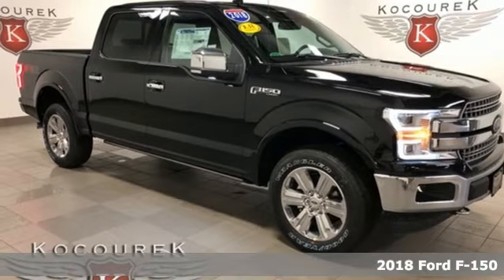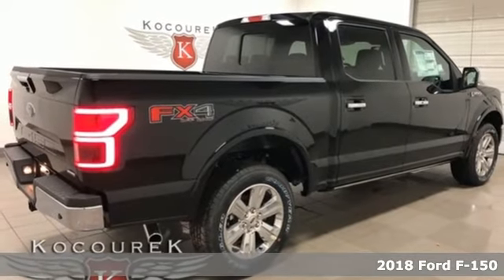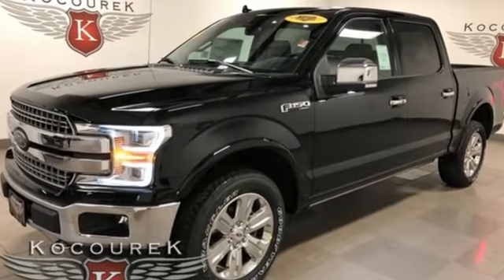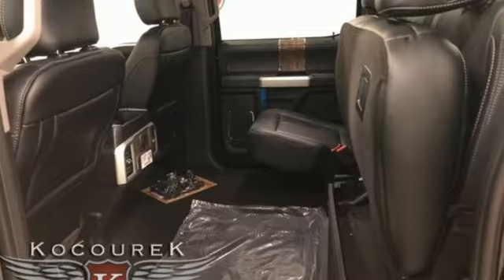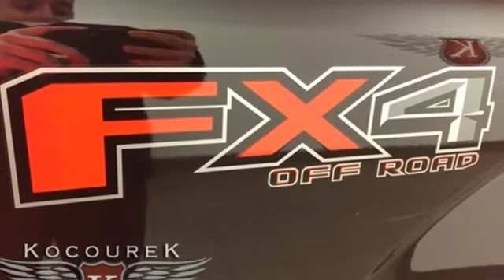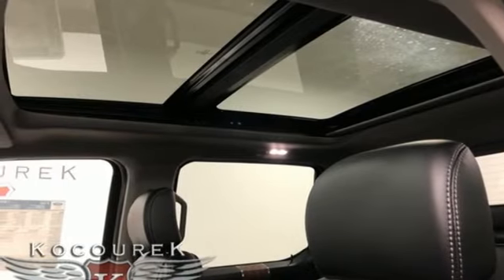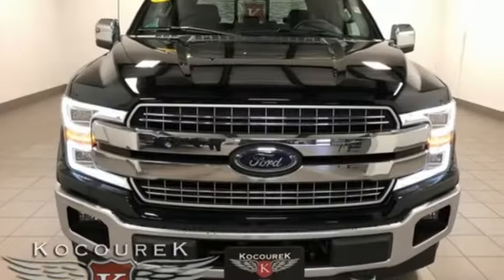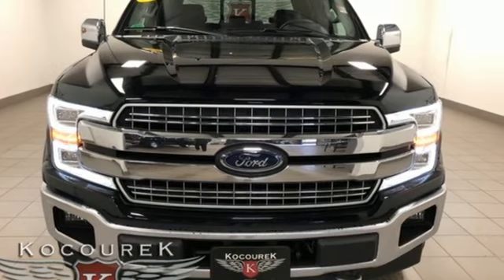New 2018 Ford F-150 Wausau, WI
Year: 2018
Make: Ford
Model: F-150
Trim: Lariat
Engine: EcoBoost 3.5L V6 GTDi DOHC 24V Twin Turbocharged
Transmission: 10-Speed
Color: Black
Interior: Black
Stock #: 0620F
VIN: 1FTEW1EG7JFE74655
2018 Ford F-150 Lariat Shadow Black EcoBoost 3.5L V6 GTDi DOHC 24V Twin Turbocharged NAVIGATION, CHROME WHEELS, SUNROOF / MOONROOF, LEATHER SEATS, TRAILER HITCH, Bluetooth , Hands-Free, Portable Audio Connection, Premium Audio, Backup Camea, Keyless Entry, * Multi-zone Climate Control *, * Power Locks *, * Power Windows *, * Cruise Control *, HEATED SEATS, REMOTE START, STABILITY CONTROL, ADAPTIVE CRUISE CONTROL, Ambient Light Package, Appearance Package, F-150 Lariat, EcoBoost 3.5L V6 GTDi DOHC 24V Twin Turbocharged, 10-Speed, 4WD, Black w/Leather-Trimmed Bucket Seats, 110V/400W Outlet, 2nd Row Heated Seats, 4x4 FX4 Off-Road Bodyside Decal, Active Park Assist, Adaptive Cruise Control, Automatic High Beam w/Rain-Sensing Wipers, BLIS Blind Spot Information System, Chrome 2-Bar Grille w/4 Minor Bars, Chrome Angular Step Bars, Chrome Door & Tailgate Handles w/Body-Color Bezel, Chrome Skull Caps on Exterior Mirrors, Class IV Trailer Hitch Receiver, Equipment Group 502A Luxury, Extended Range 36 Gallon Fuel Tank, FX4 Off-Road Package, Heated Steering Wheel, Higher-Capacity Radiator, Higher-Power Cooling Fans, Hill Descent Control, Integrated Trailer Brake Controller, Lane-Keeping System, Lariat Chrome Appearance Package, Leather-Trimmed Bucket Seats, LED Sideview Mirror Spotlights, Max Trailer Tow Package, Off-Road Tuned Front Shock Absorbers, Power Glass Sideview Mirr w/Chrome Skull Caps, Power Tilt/Telescoping Steering Column w/Memory, Power-Deployable Running Boards, Pro Trailer Backup Assist, Quad Beam LED Headlamps & LED Taillamps/Fog Lamps, Radio: B&O Play Premium Audio System, Remote Start System w/Remote Tailgate Release, Reverse Sensing System, Single-Tip Chrome Exhaust, SYNC Connect, Tailgate Step w/Tailgate Lift Assist, Technology Package, Twin Panel Moonroof, Universal Garage Door Opener, Upgraded Front Stabilizer Bar, Voice-Activated Touchscreen Navigation System, Wheels: 20" Chrome-Like PVD, Windshield Wiper De-Icer. Price includes: $2,500 - Retail Customer Cash. Exp. 01/02/2019, $500 - Ford Credit Retail Bonus Customer Cash. Exp. 01/02/2019

Address:
2727 North 20th Ave